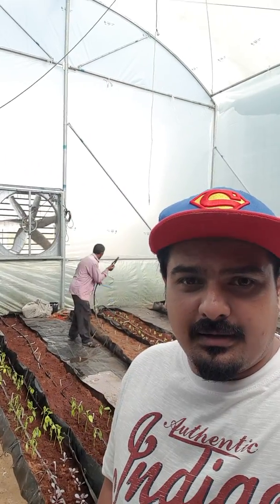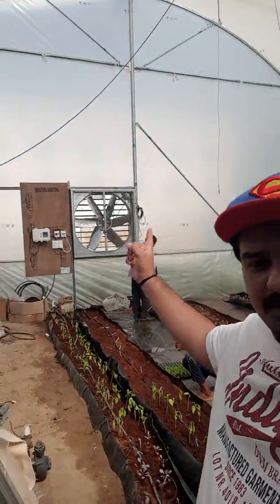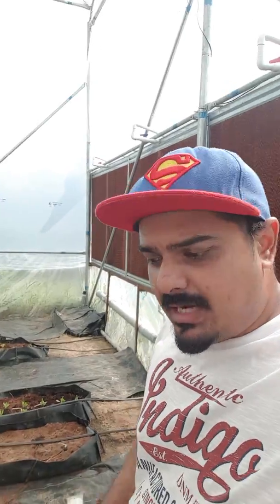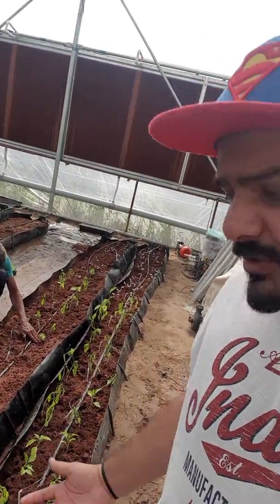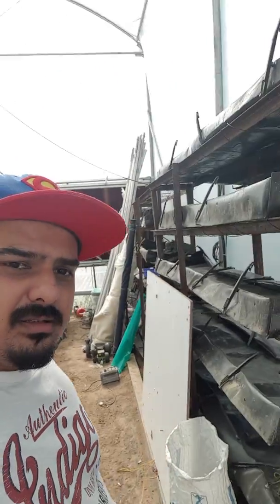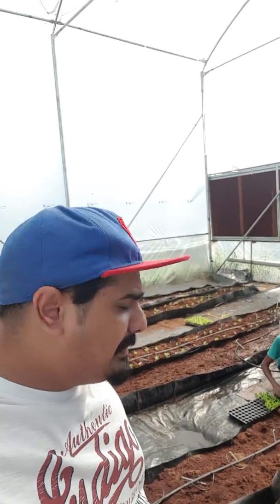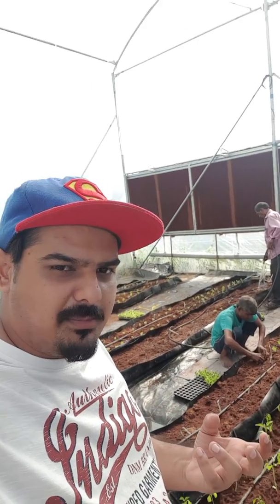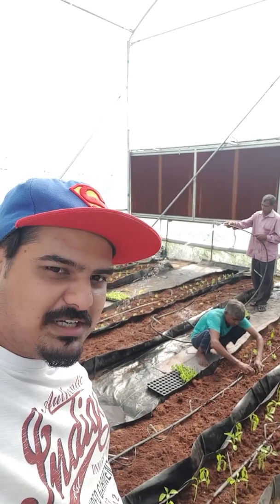Organic Urban Farming Hydroponics in Greenhouse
Hydroponic Urban Farming by Parth Vasavada - Ecosystems Hydroponics